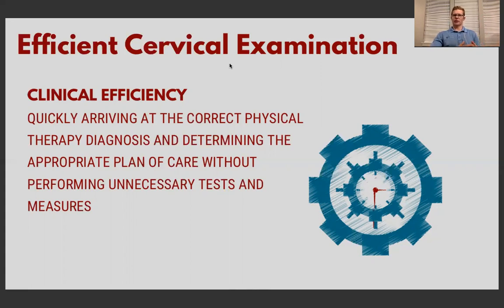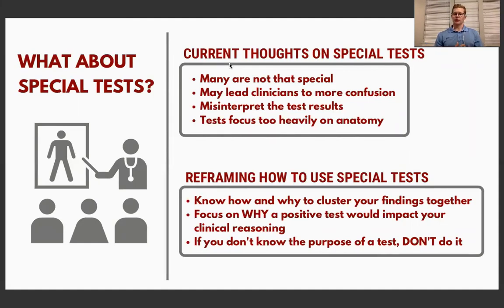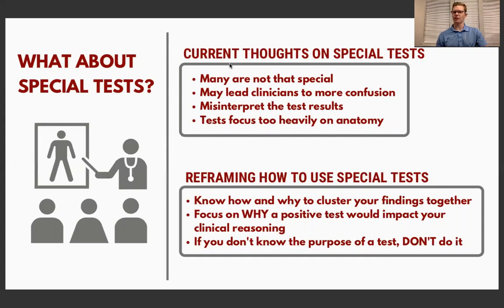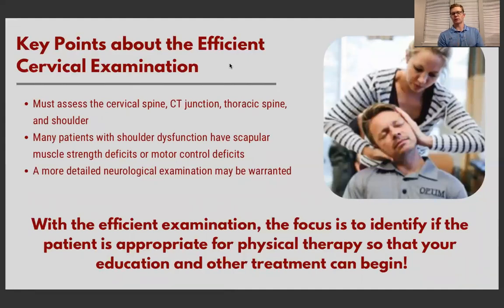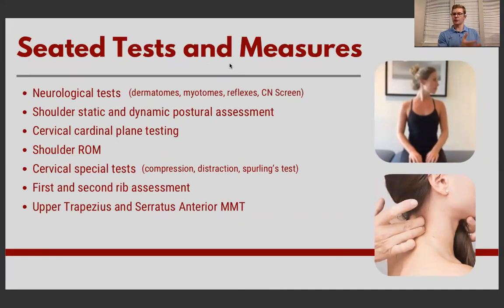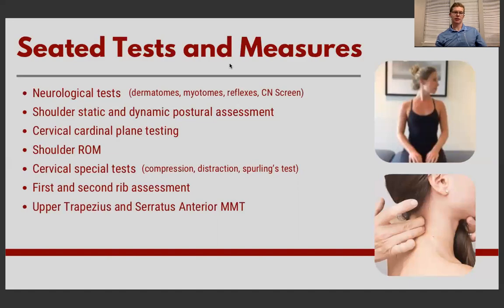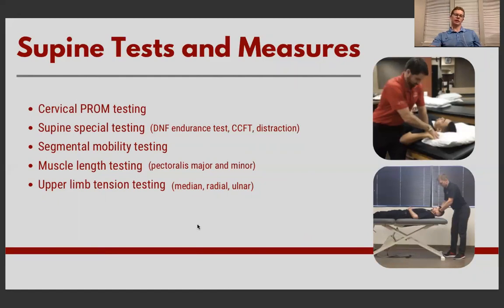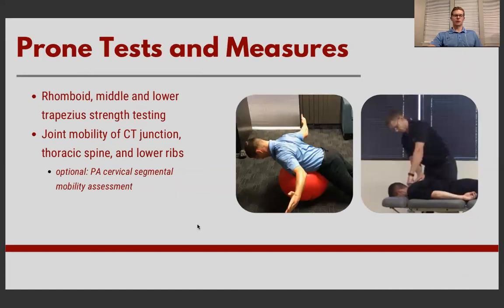Cervical Spine Efficient Examination